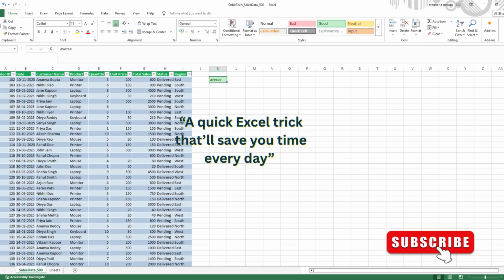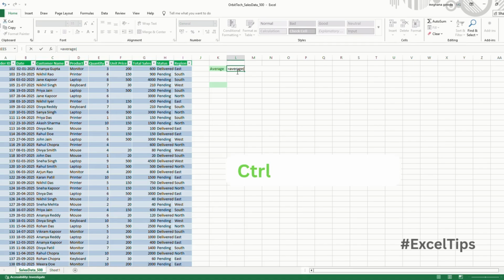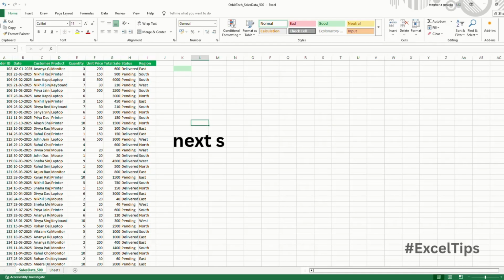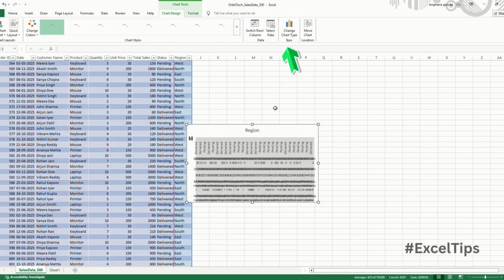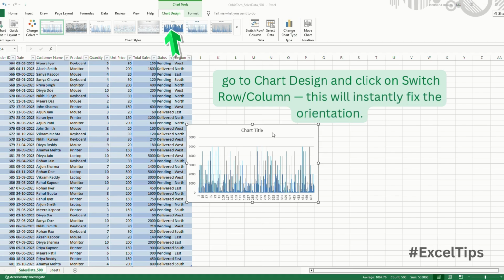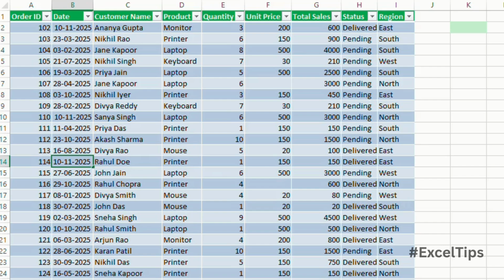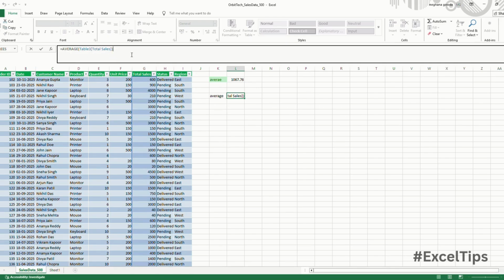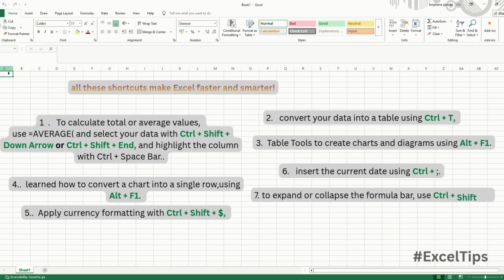Excel Secrets Shortcuts That Will Save You HOURS–Work Faster✅orbittechofficial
🔥 Learn the most powerful Advanced Excel Shortcut Keys to become an Excel pro! 🔥

In this video, you’ll discover:
✅ Navigation shortcuts to move fast in Excel
✅ Editing tricks to save hours
✅ Advanced formula and formatting shortcuts
✅ Data tools and table shortcuts for efficiency

Whether you are a student, professional, or Excel enthusiast, these shortcuts will make your work faster and smarter!

💡 For quick Excel tips, don’t forget to check out our **Excel Shorts** on @OrbitTechOfficial – learn something new in just 30 seconds!

advanced excel shortcut keys

excel shortcuts for professionals

excel shortcuts to work faster

advanced excel tips and tricks

excel productivity shortcuts

excel shortcuts for office work

Very important for reach

excel shortcuts india

excel for beginners to advanced

excel learning 2025

excel skills for jobs

excel shortcuts for students

excel shortcuts for accountants

excel shortcuts for mba students

These attract more clicks

excel shortcuts you must know

secret excel shortcuts

hidden excel shortcut keys

excel tips that save time

excel tricks professionals use

excel shortcuts to save hours

become excel pro fast

Use these if you post Shorts or want suggested traffic

excel shorts

excel tips in 30 seconds

quick excel tips

excel hacks

excel keyboard tricks

daily excel tips

excel tricks shorts
Helps ranking for “advanced” searches

advanced excel formulas shortcuts

excel data tools shortcuts

excel table shortcuts

excel navigation shortcuts

excel formatting shortcuts

excel editing shortcuts

Like ~ Share ~ Comment ❤  OrbitTechOfficial

Sections 29, 29.1 or 29.2 of the Copyright Act of Canada create the fair dealing exception to copyright: Research, private study, etc. s.29 Fair dealing for the purpose of research, private study, education, parody or satire does not infringe copyright.